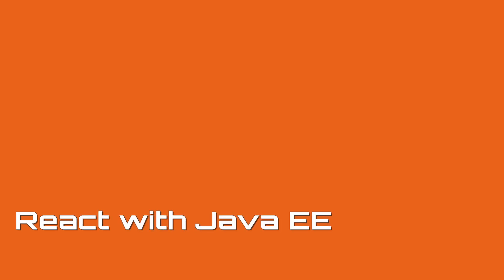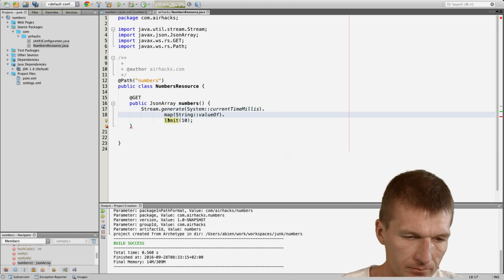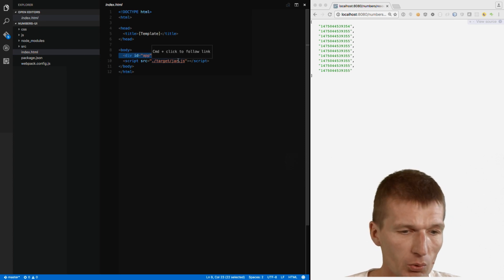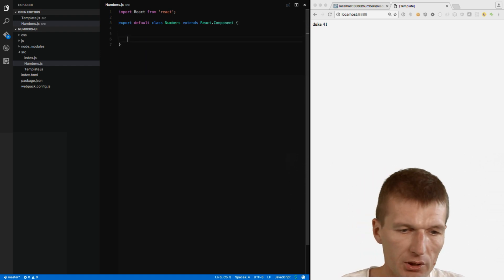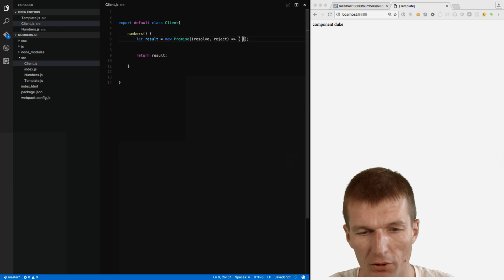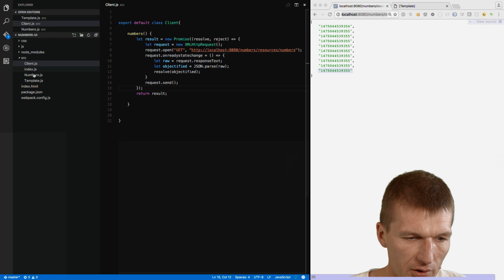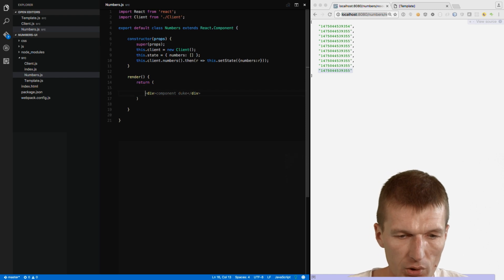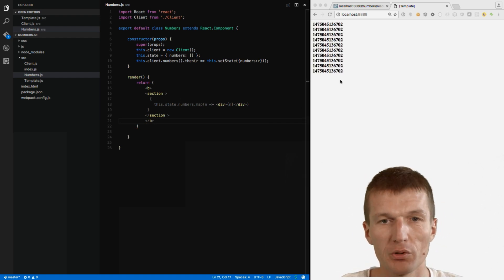Building A React App With Java EE Backend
Java EE becomes an interesting platform for exposing services for mobile apps. To give you a feeling about the productivity, I installed a CORS filter, implemented, built and deployed a Java EE 7 service from scratch, exposed a JSON-array, implemented a HTTP client using stock XMLHttpRequest and rendered the result using the React JavaScript library.

Interested in Angular 2, ReactJS or Java EE?